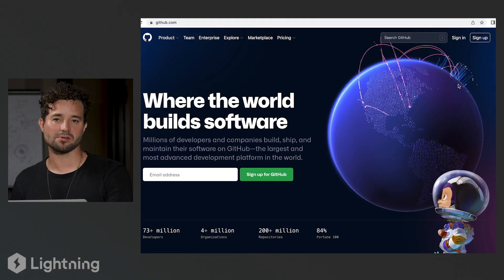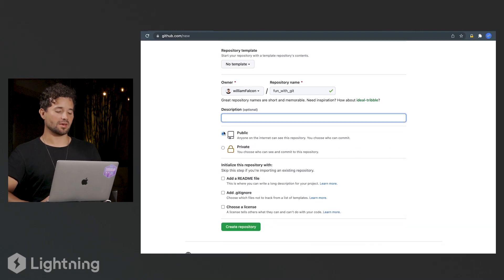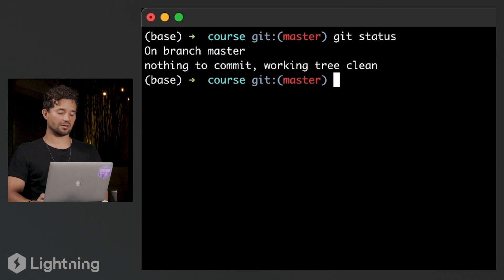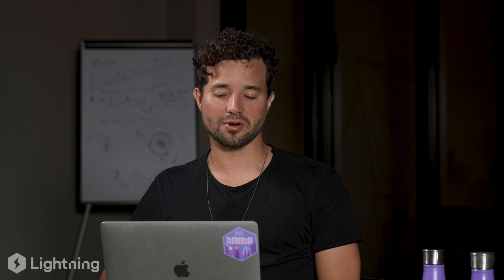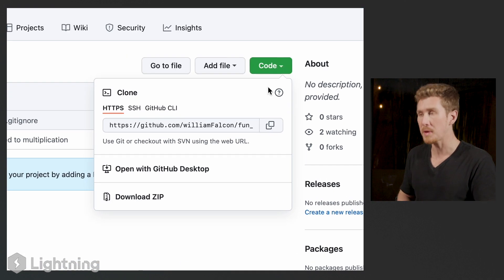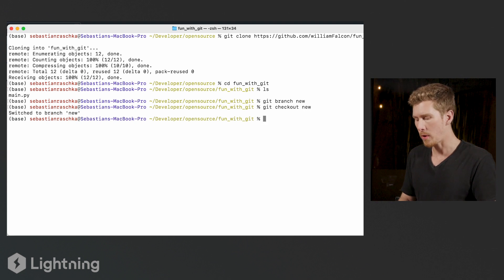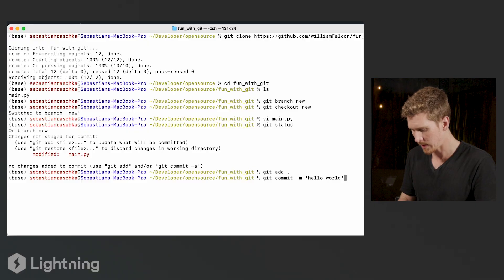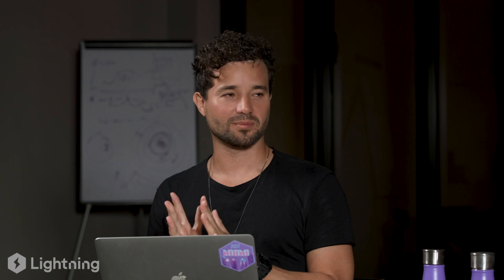Creating a Pull Request on GitHub | Ep 8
Learn how to share your code on GitHub and collaborate with others on open-source projects.

William and Sebastian discuss how to create an account on GitHub and how to submit your first pull request.

Learn with the community: Join our Slack (engineering-class channel) to ask questions and chat with Peers!